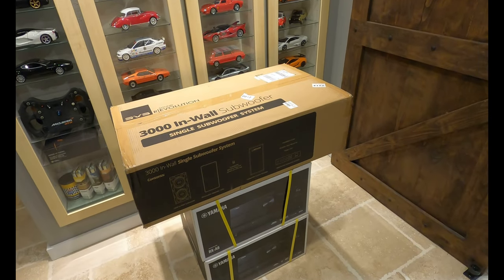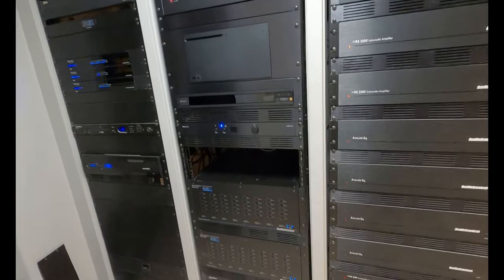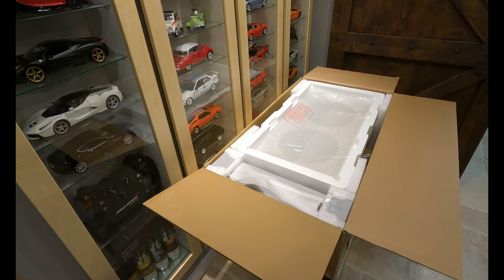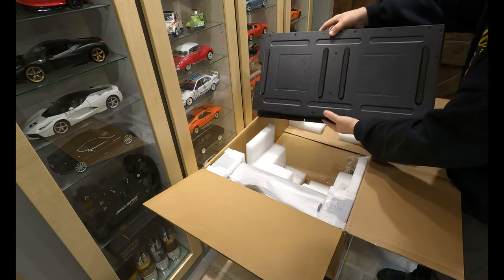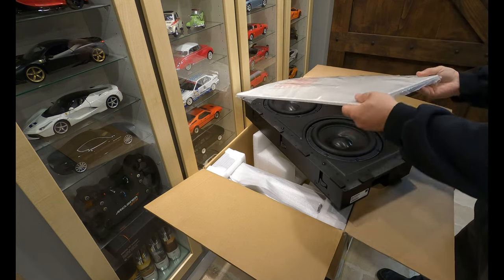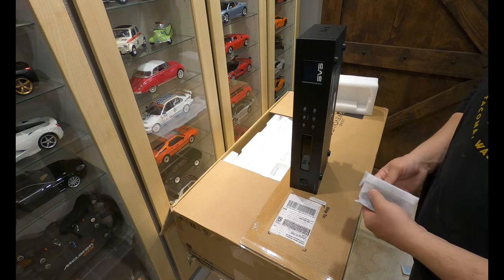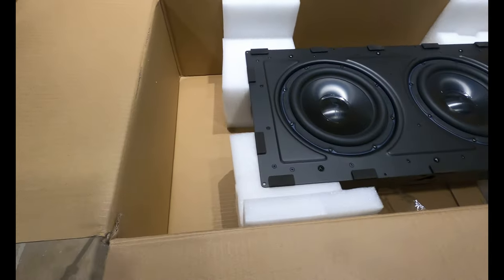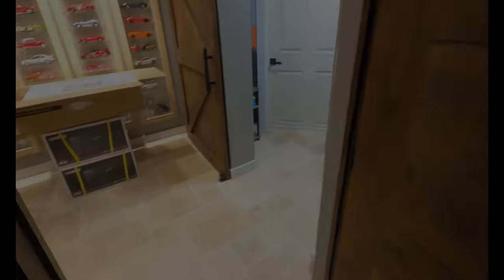SVS IN WALL 3000 Series Subwoofer + Amp - Unboxing Video / Rack Mounting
SVS  IN WALL 3000 Series Subwoofer + Amp - Unboxing Video with a preview of the installation.